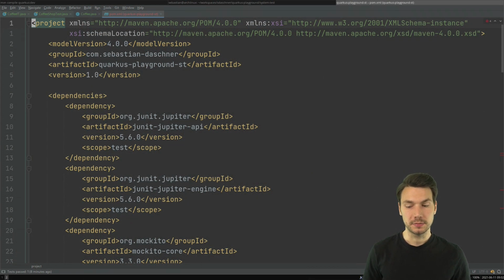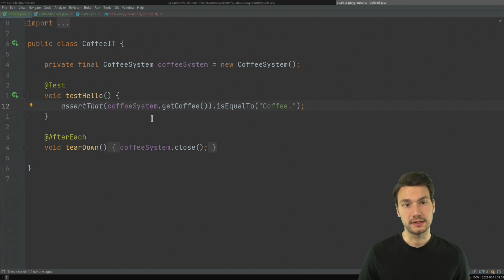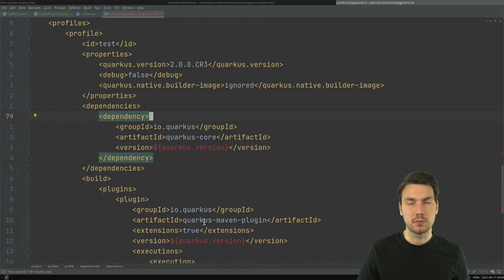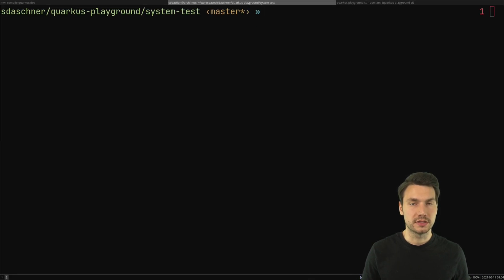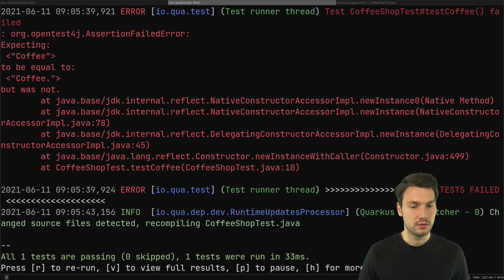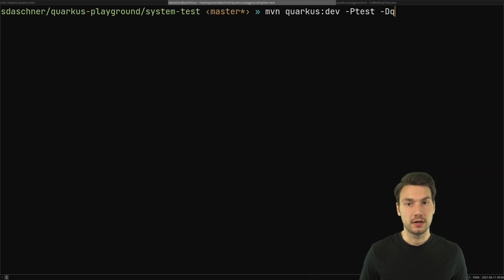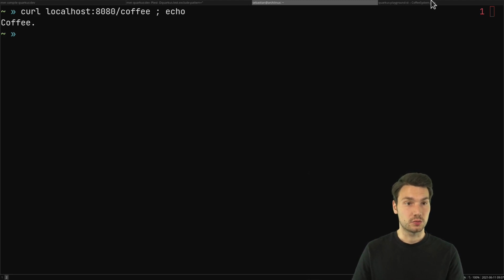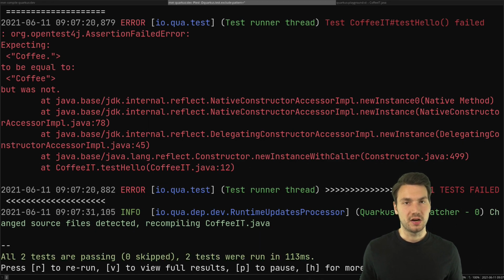Using Quarkus dev mode for non-Quarkus projects (hacky workaround)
In this video, I'm showing how we can use the Quarkus dev mode and it's productivity improvements for plain Java projects and why that makes sense.